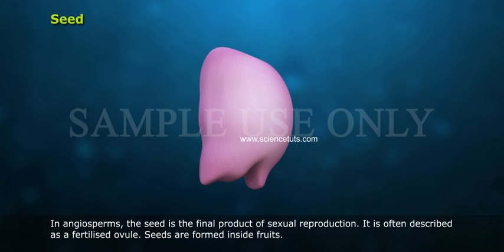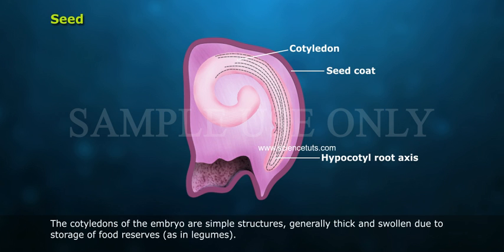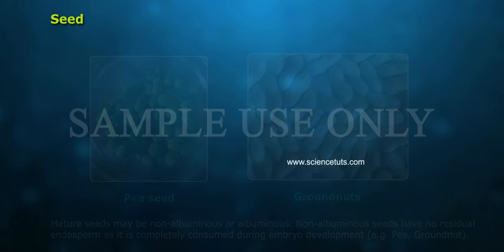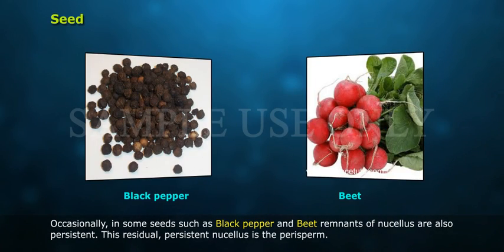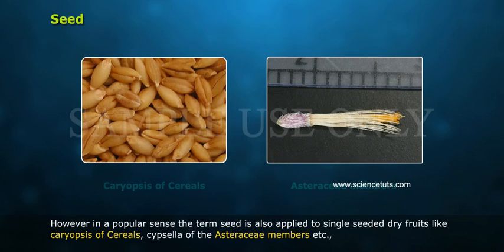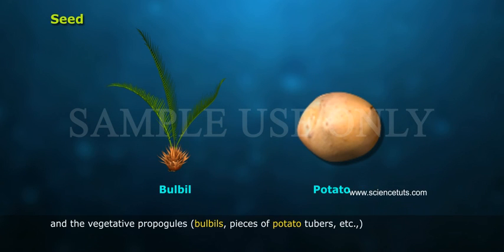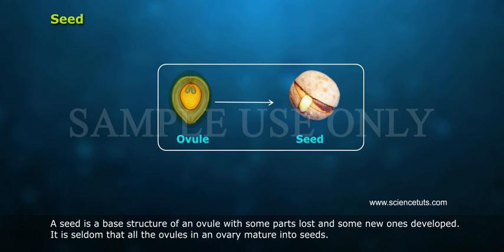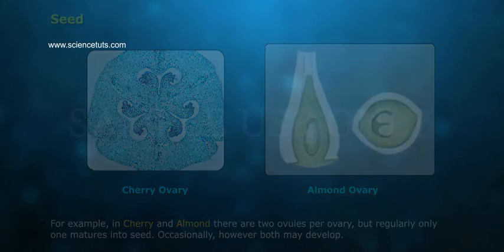POST FERTILISATION, STRUCTURES AND EVENTS